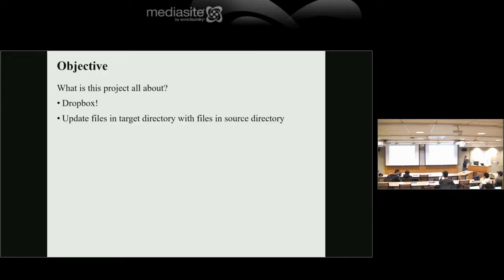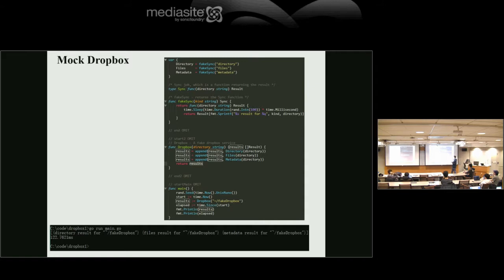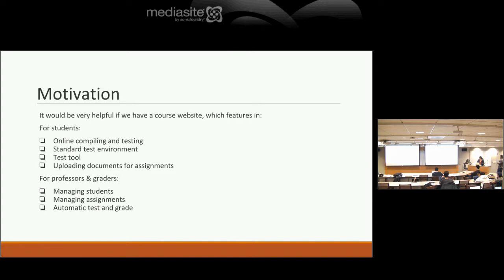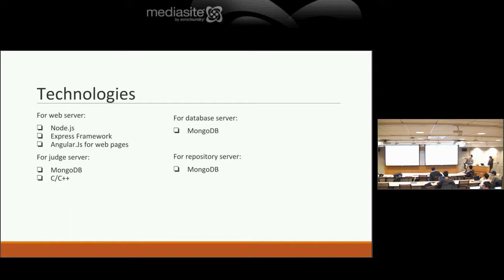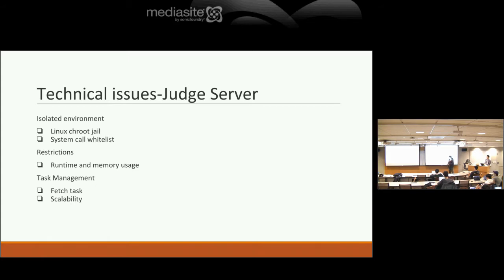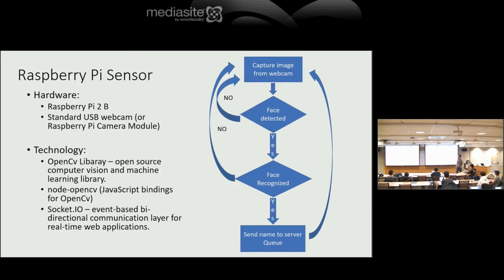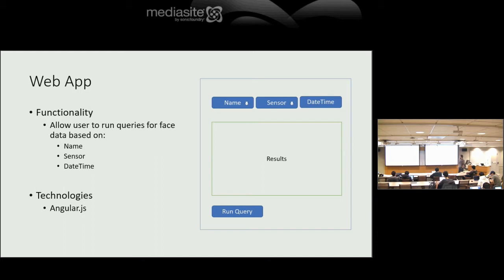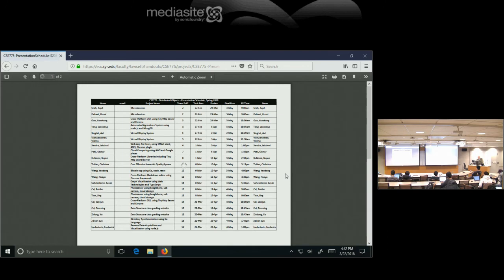CSE 775 SP 2018 03 22 2018 - Tech Presentations